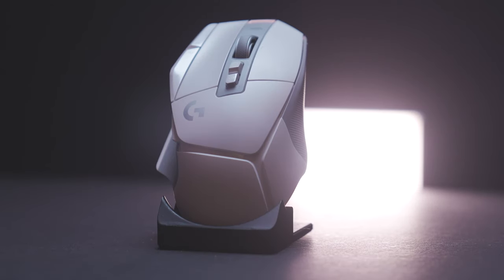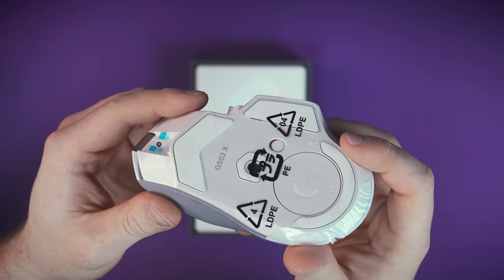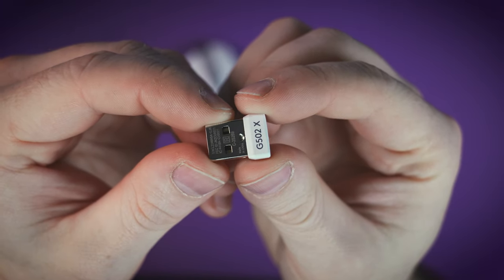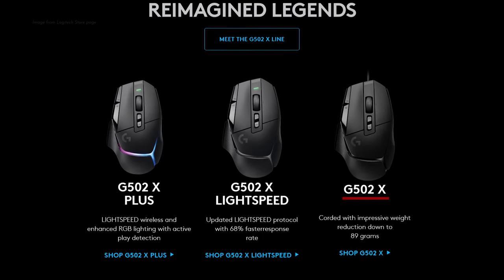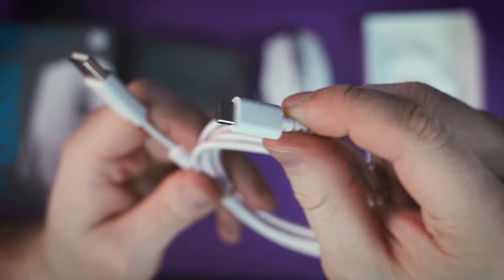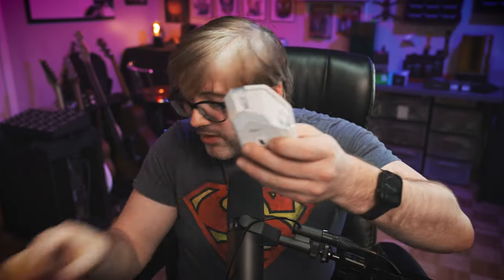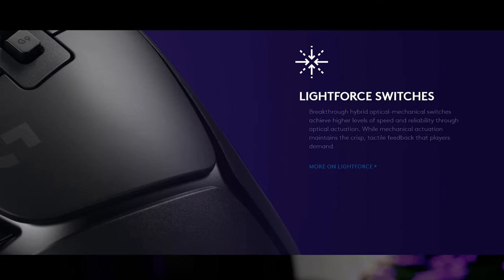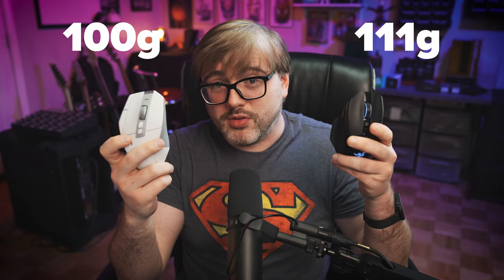Logitech G502 X Lightspeed | Gaming Mouse Review | Is it any good?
The Logitech G 502 X Lightspeed is for sure an interesting mouse. Could 13 programable buttons make it the BEST gaming mouse? Is this wireless gaming mouse REALLY worth the $140.00 USD price tag?? Is there really any difference between the G502 X Lightspeed and the G502 X Plus? Let's find out if the Logitech G502 X Lightspeed can keep up with the competition.

In this video: Logitech G502 X Lightspeed

Other mice I've reviewed:
Attack Shark X3
Kysona M600
Gravastar Mercury M1 Pro
Logitech G Pro X Superlight 2
Logitech G Pro X Superlight
Logitech G 502X Lightspeed
Lofree PBT Touch
Pulsar X2V2
Pulsar X2V2 Superglide skates
Logitech GPX Superlight 2
Logitech Superlight 2 skates
Razer Razer Deathadder V3 PRO
Razer Basilisk V3 Pro
Lamzu Atlantis Mini
Mouse Switches

Other Keyboards I've reviewed:
DROP + LOTR (Elvish)
Akko Mod 007 Anniversary Edition

Microphones I've reviewed:
Fifine AM8T (With boom arm)

Equipment:
Macro Lens

If you have any questions, please leave a comment or find me on any of these other platforms!

if you read through the entire description then comment about the weirdest gaming tech you've ever seen.

This let's me know who the OG's are 👀